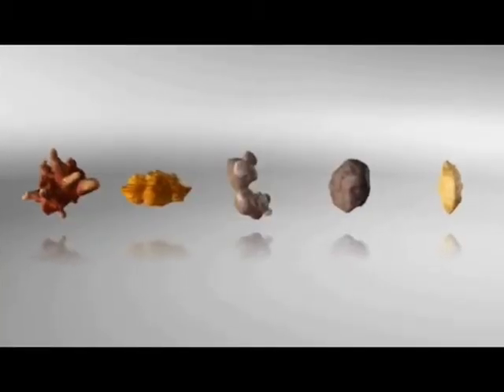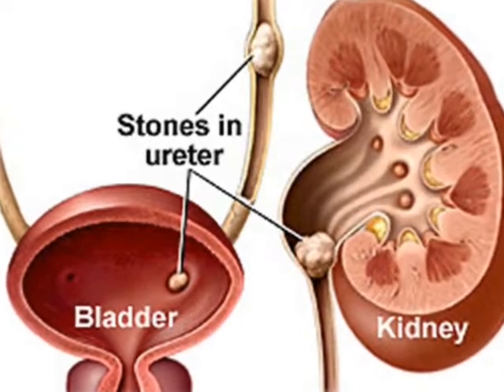Kidney Stones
do work on science project